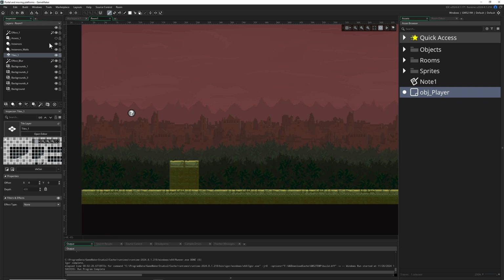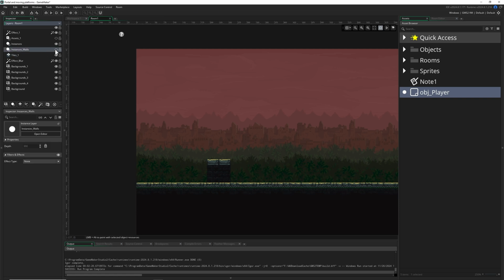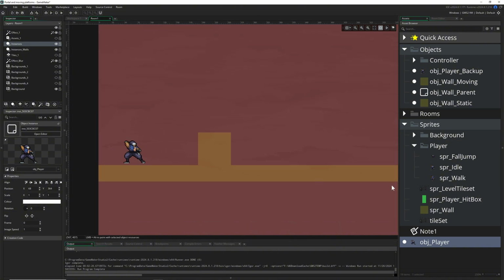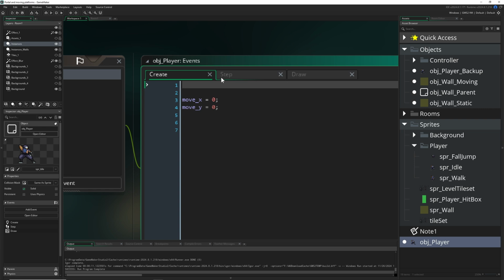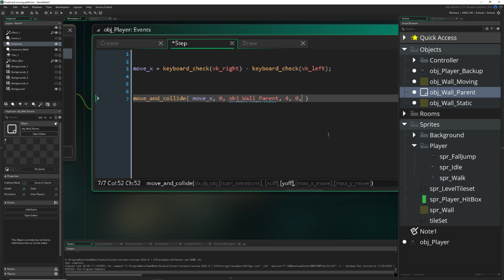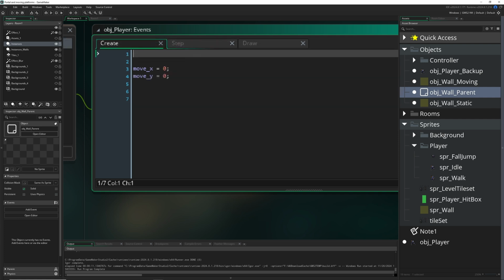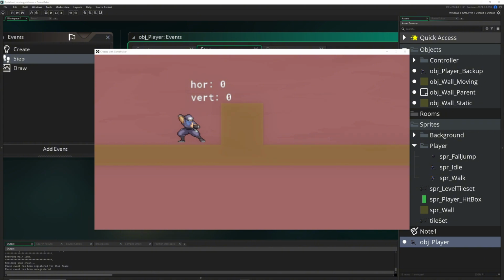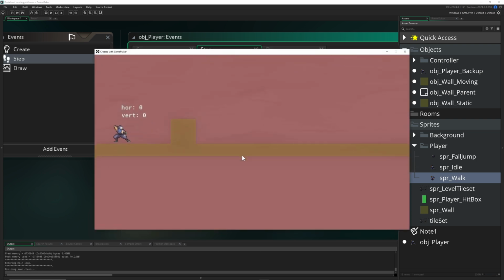How to make a platformer in Gamemaker (the easy way) #1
This platformer video tutorial series teaches you how to create a platformer in simple steps.

For that we use the move_and_collide function that does a lot of work by itself. The idea is to go step by step and create first horizontal movement that is being blocked by walls (instances) and then we use a variable to speed up the horizontal movement (which is being used later for walk, run or other speed values). Lastly we flip the scale of the player if he goes left or right aswell change the image/sprite weather the player moves or is idle.
Thats it!

Tldr this video:
- horizontal movement
- sprite/image setting

0:00 Explaining what we will do
0:50 Subscribe
1:02 Code source found in YoYo Games blog
1:54 Two types of collisions with walls etc.
2:54 Setting up walls
4:31 Player horizontal/vertical speed variables
4:53 Grabing player keybord input and storing that in move_x
5:55 Use move_and_collide to auto move the player
7:17 Setting max speed values
8:10 Using move_speed as a speed multiplier for all kinds of speeds
8:53 Flipping the player's image/sprite
9:52 Setting idle/walk sprite to the player if he walks or not